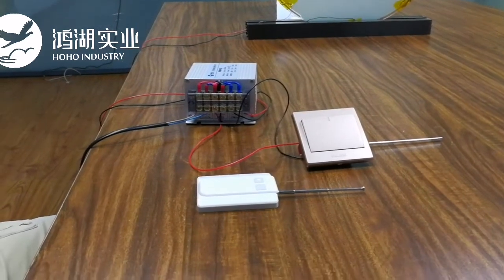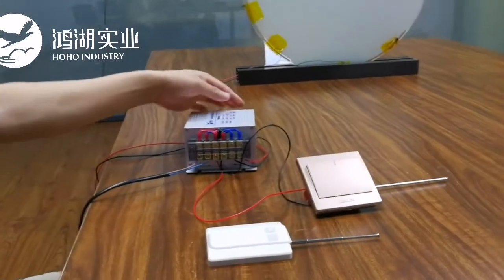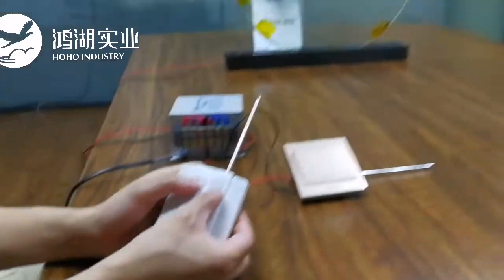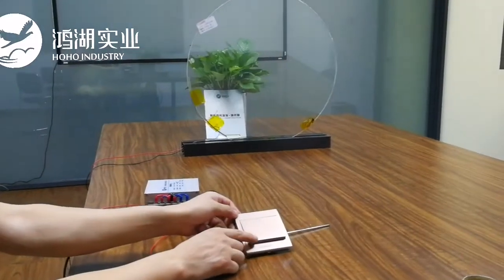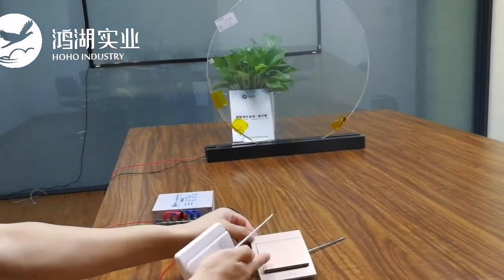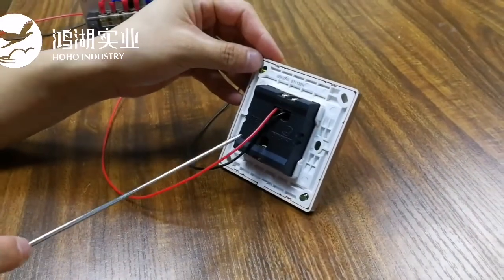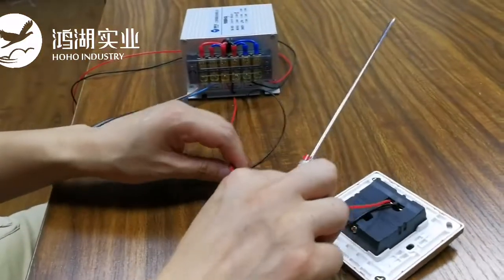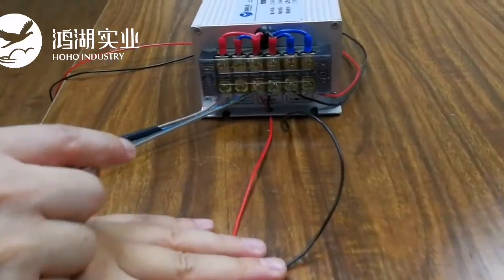How to control the smart film by wall switch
You can control the smart films via remote controller and wall switch together.